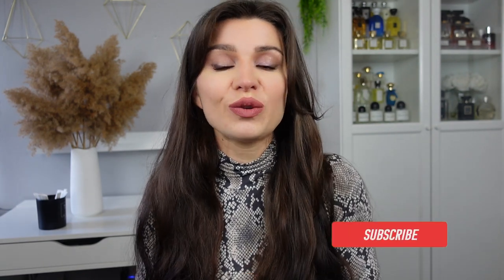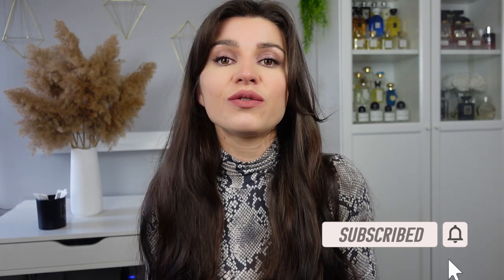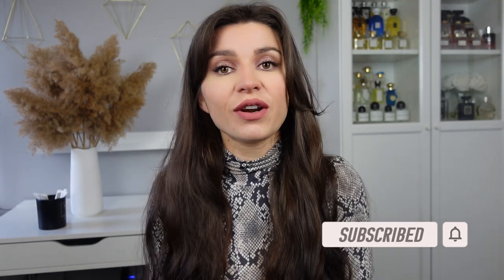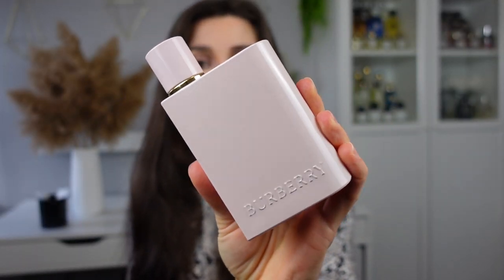NEW BURBERRY HER ELIXIR - BETTER THAN THE REST?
Many of these fragrances can be found here, at the best prices

Today's video is a full review of the new Burberry Her Elixir. I'll explain how it compares to Burberry Her EDP and Burberry Her Intense and which one(s) I think are worth buying.